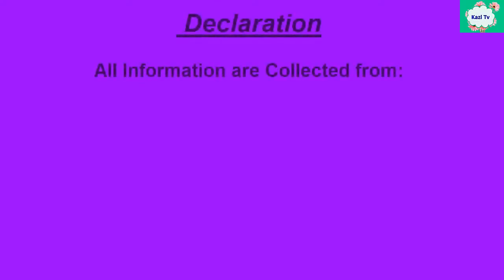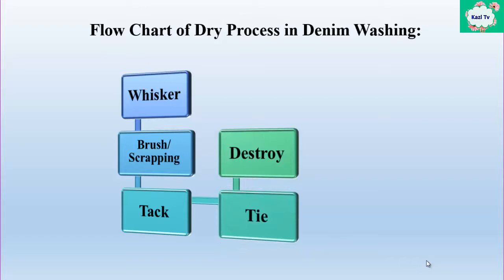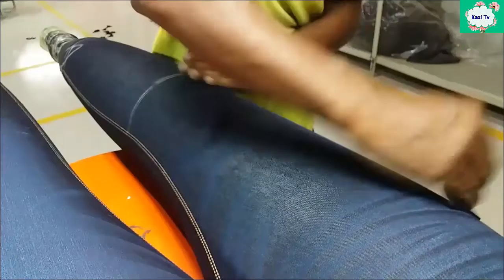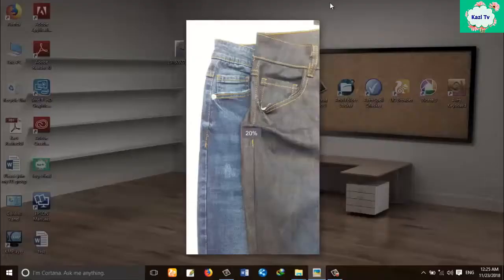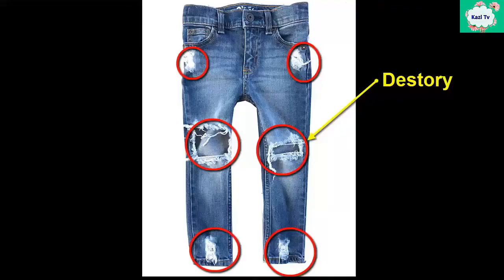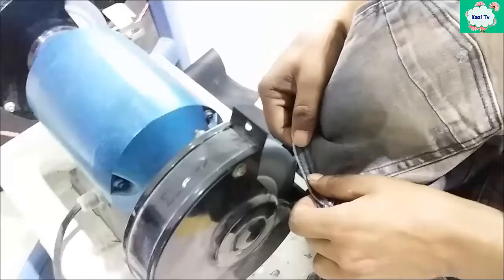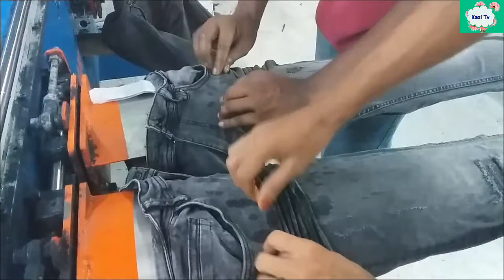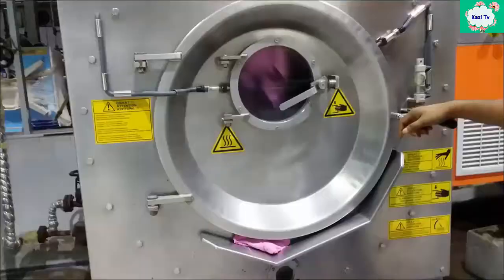All Dry Process of Denim Washing for Freshers Denim washing job holder 👖👖Flow chart of Dry process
Hey guys, In this video I will introduce you different dry process of denim washing. Dry process of denim change the visual appearance of denim pant by mechanical abrasion without altering the construction and properties.stay with me until the video over.

Whisker:

It is the first process of dry process section in garments washing. Whisker is done with the help of sharp edge emery paper rolled on fine wood stick or pasted on plastic material.

Hand sand or scraping:
Hand sand is step which is generally being done in rigid form of garments to get distress look.Locations can be front thigh and back seat.

Tagging:
Tagging is a process which is being done by swift tag machine with the help of plastic or nylon tag pins in rigid form of garment to get very heavy contrast on waist belt, bottom hems, back pocket and front pocket corners

Grinding:
Grinding is being done on pocket edges and bottom hems edges by running against abrasion surface or stone to achieved worn out effect.

Destroy:
Destory is one of the most popular distressing effect currently.destroy make denim look unique and used.

PP spray:
Potassium per-manganate is sprayed in specific parts of the garment which remove the color and make old looking.

3D:
It is create 3 dimensional effect on denim washing..

This channel may use some copyrighted materials without specific authorization of the owner but contents used here falls under the “Fair Use” as described in The Copyright Act 2000 Law No. 28 of the year 2000 of Bangladesh under Chapter 6, Section 36 and Chapter 13 Section 72.